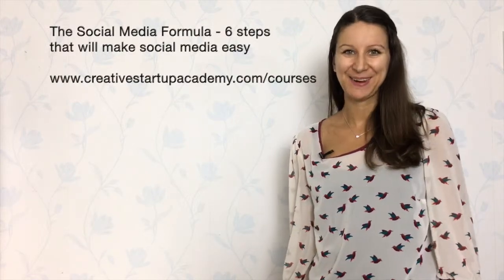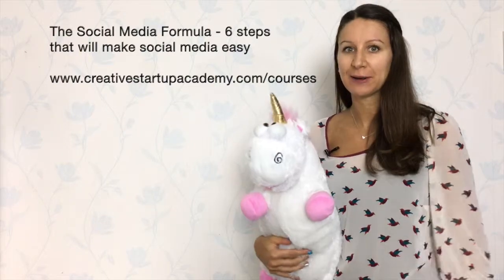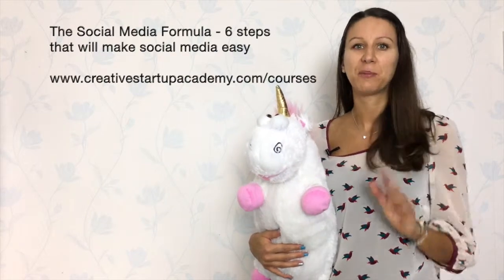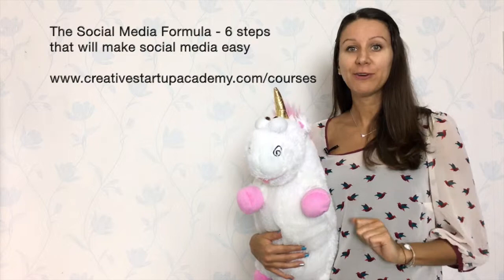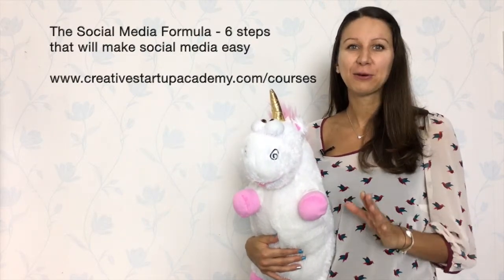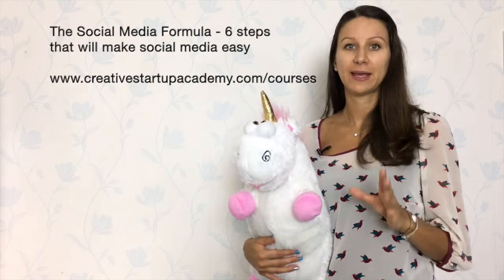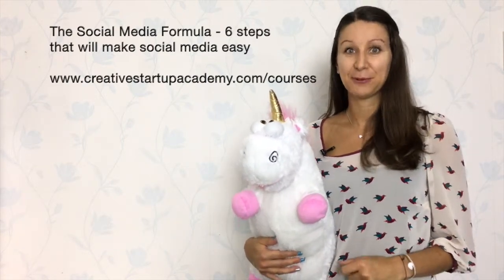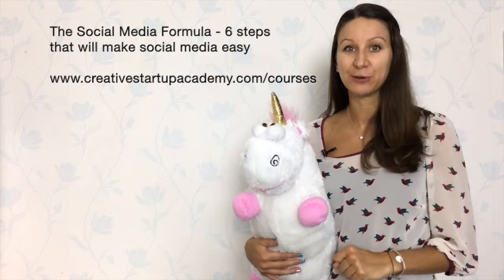Social media in business - social media made easy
The Social Media Formula - 6 steps that will make social media easy for you! Get the free online course that will help your startup/small business with your social media.